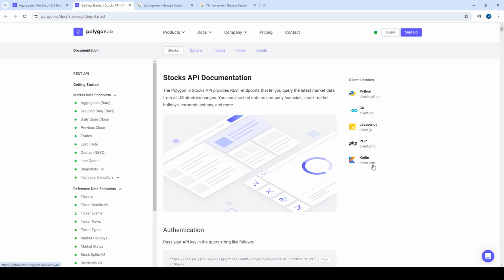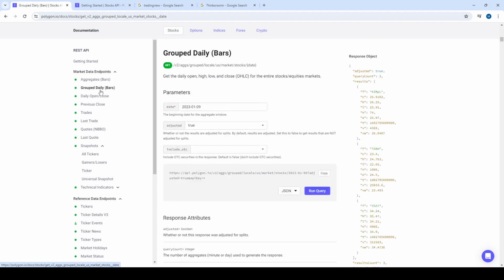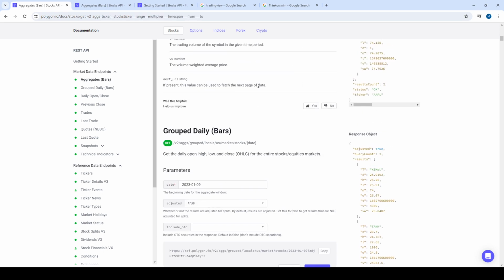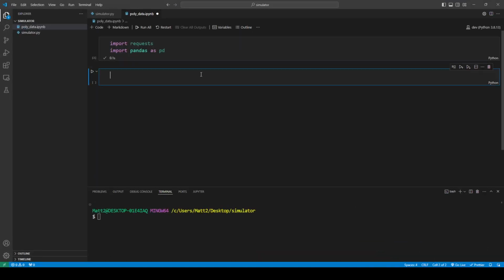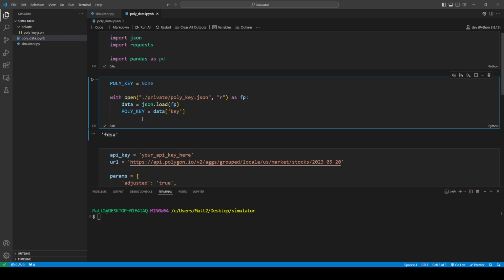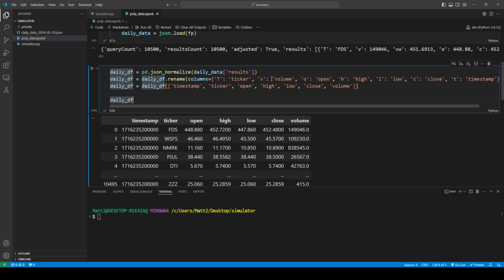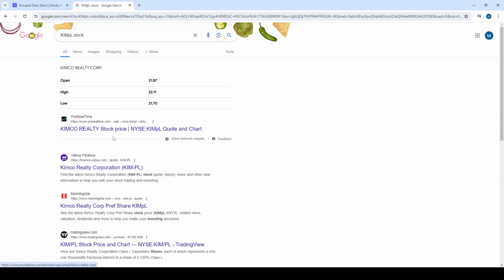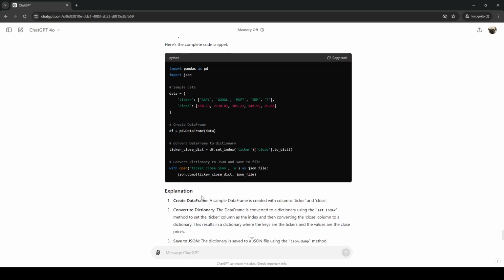stock trading alerts/simulator (Python) - part 1